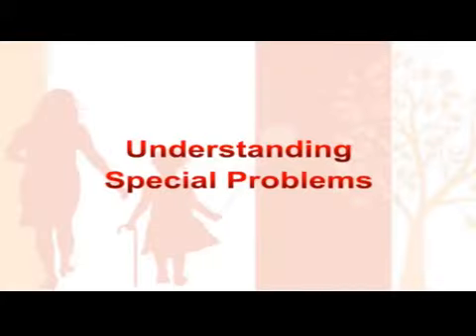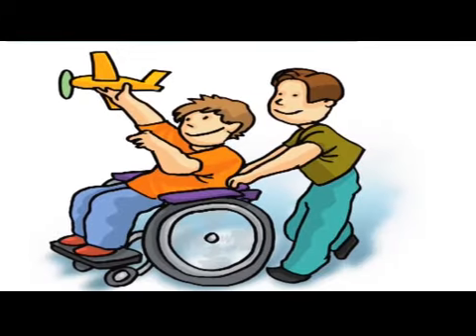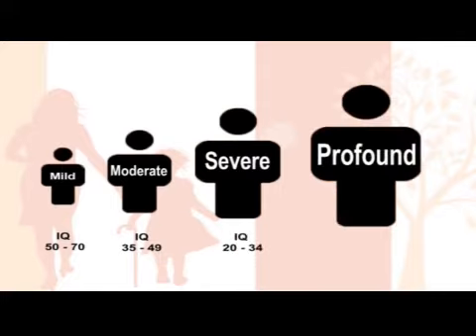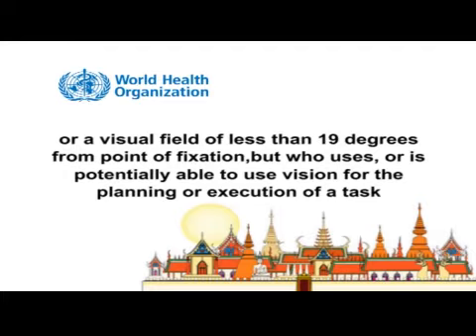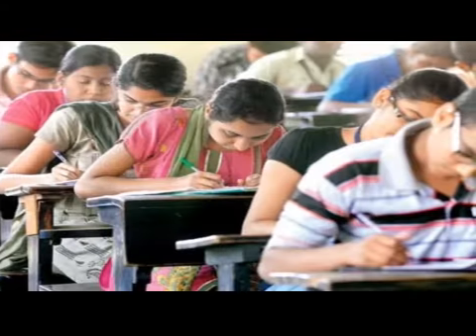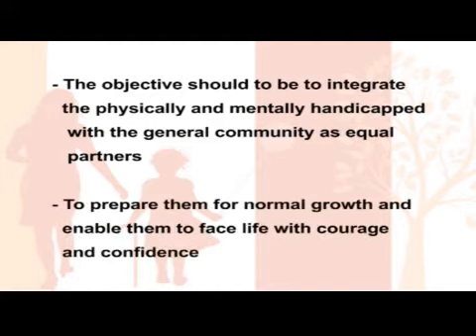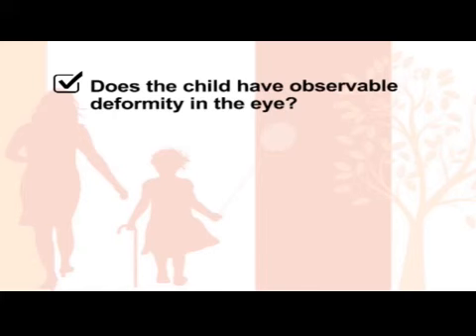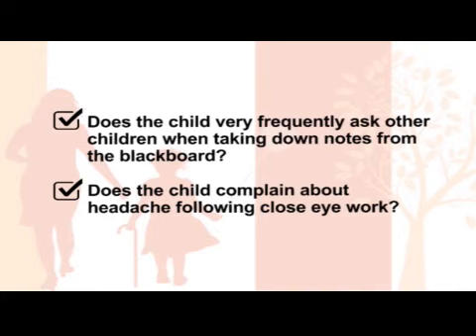Learning, Teaching and Assessment 19 Guiding students with special needs